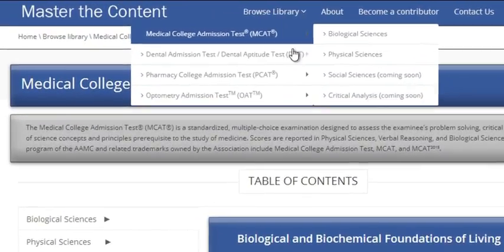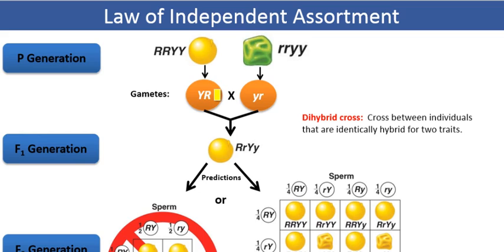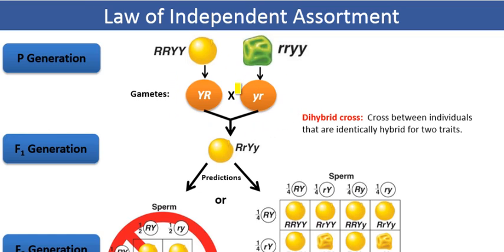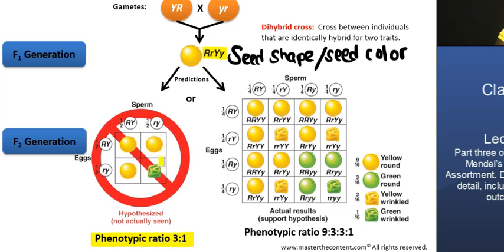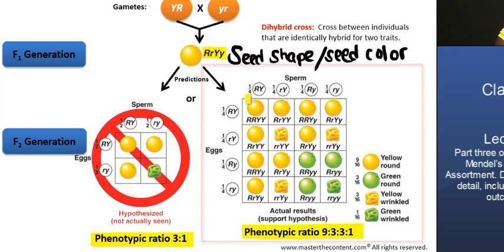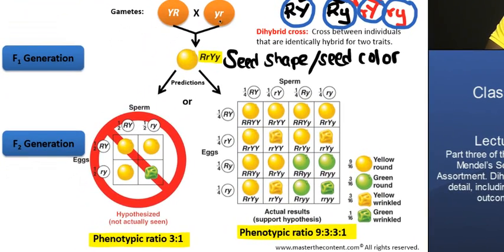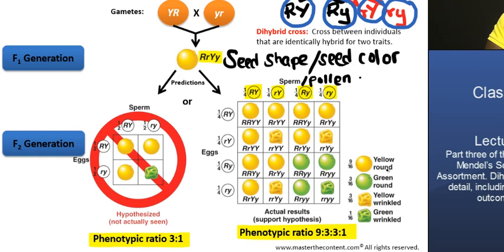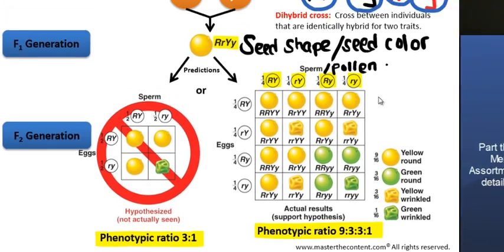BMAT: Classical Genetics – Part 3: Mendel’s Law of Independent Assortment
► BMAT| Scientific Knowledge and Applications |Biology| DNA |Classical Genetics – Part 3

► Lecture Description:
- Topics include: 1.) The concept of gene variants (alleles), 2.) Mendel’s Law of Segregation, 3.) Monohybrid Crosses, 4.) Dominance vs. Recessiveness, 5.) Mendel’s Law of Independent Assortment, 6.) Dihybrid Crosses, 7.) Zygosity (homozygous, heterozygous, hemizygous), 8.) Probability and Inheritance, 9.) Degrees of dominance (complete, incomplete and codominance), 9.) Multiple Allelism, 10.) Pleiotropy, 11.) Epistasis, 12.) Penetrance, 13.) Expressivity